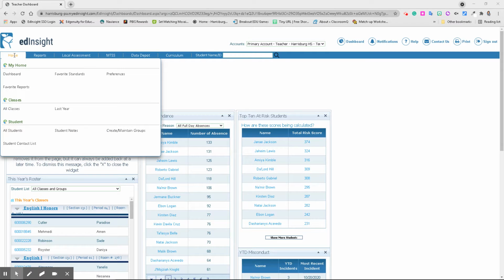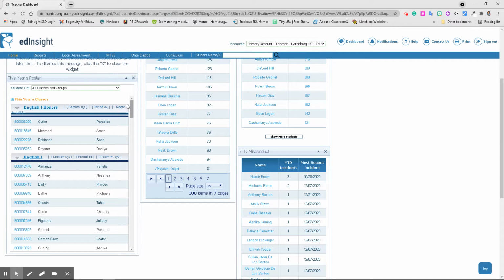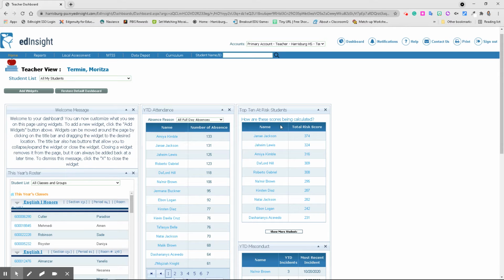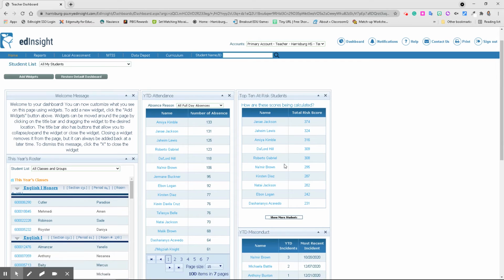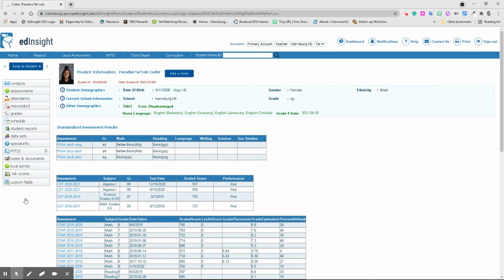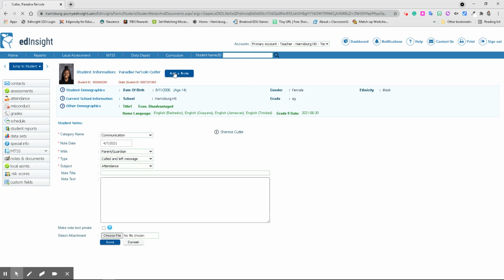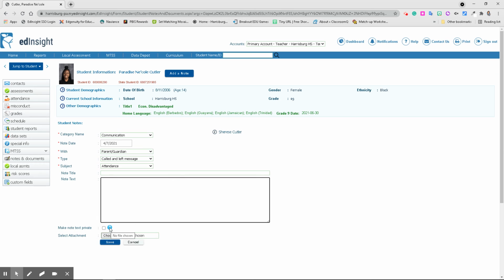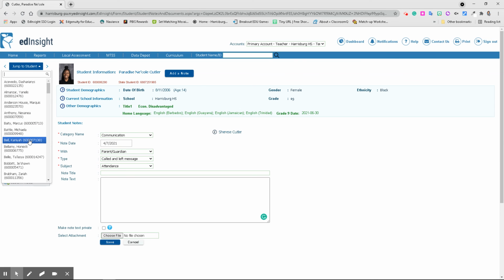OhHands Schools Video Overview